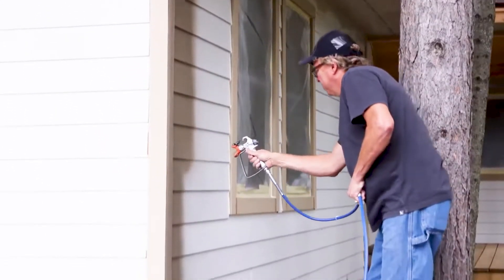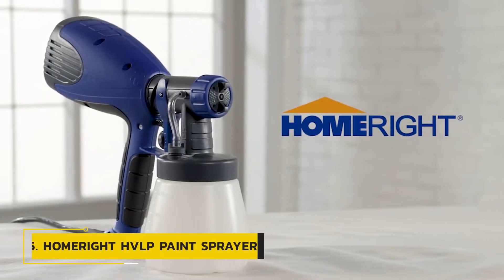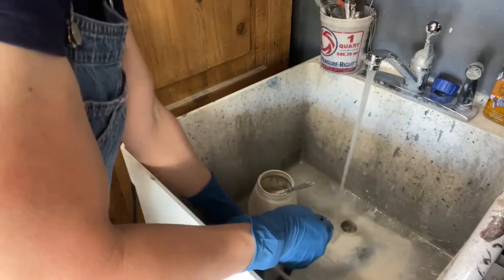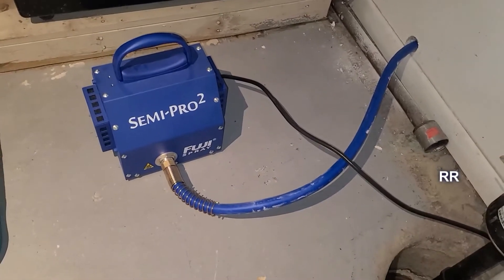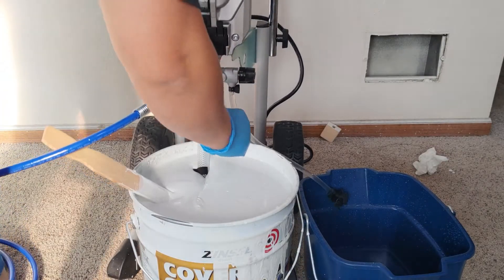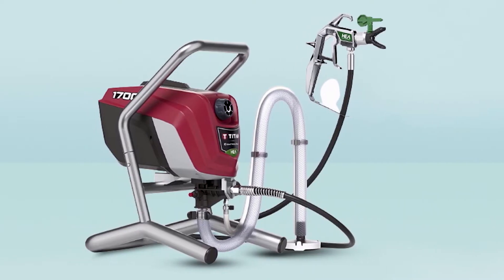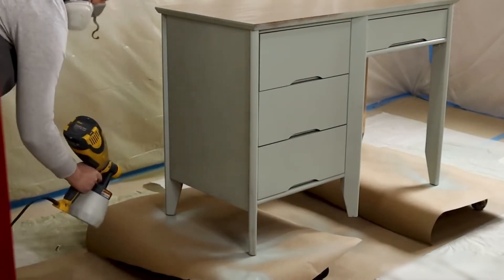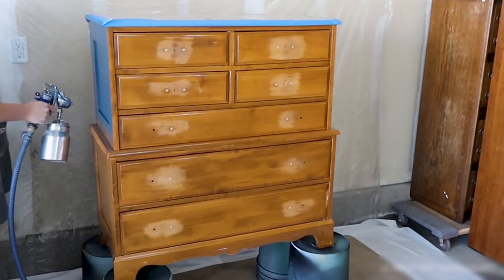Top 5 Best Electric Paint Sprayers 2024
In today’s video, we got you a review of 5 Best Electric Paint Sprayers you could buy in 2024.

0:45  HomeRight 2412331 Quick Finish HVLP Paint Sprayer

01:38 Fuji Spray 2203G Semi-PRO 2

02:34 Graco 17G180 Magnum ProX19 Cart Paint Sprayer

03:31 Titan 0580009 High Efficiency Airless Paint Sprayer

04:27 Wagner Spraytech 0518050 Control Spray